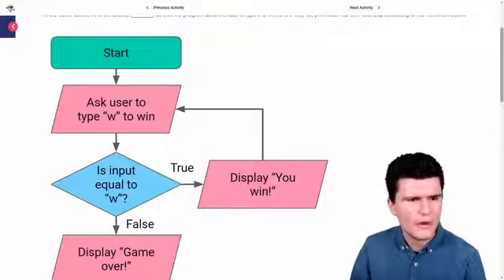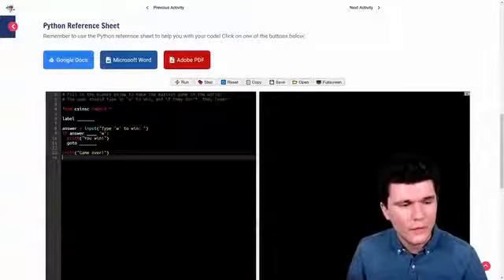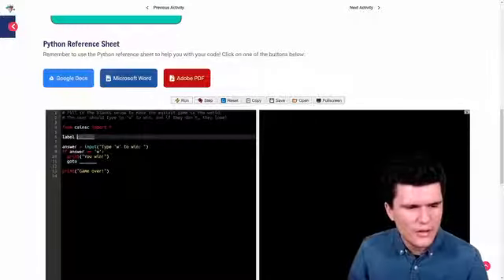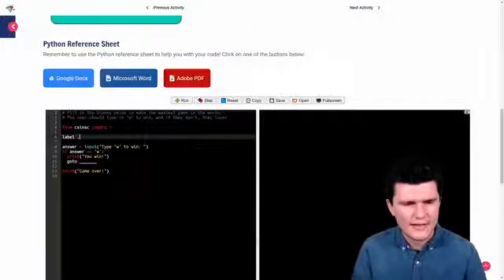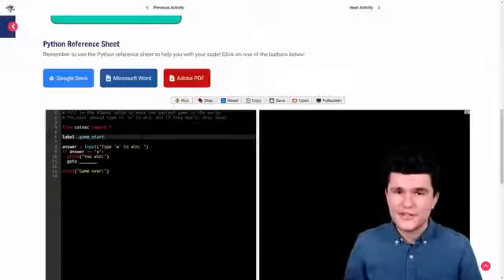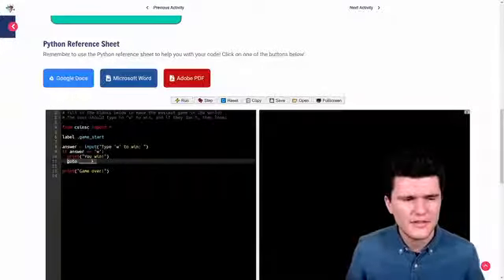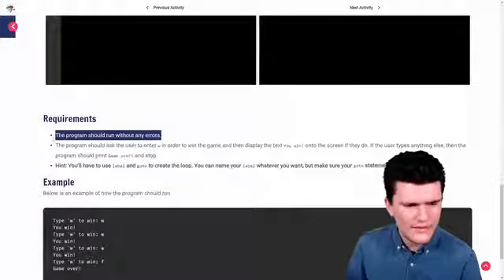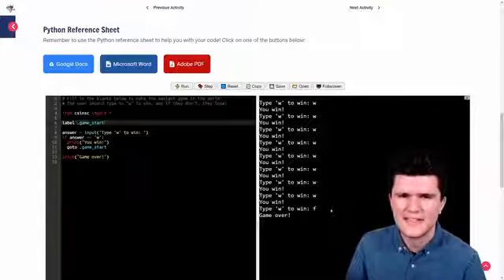Appendix 2.2 Video Explanation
Cameron Honeysett S00245333 GTPA Appendix 2.2